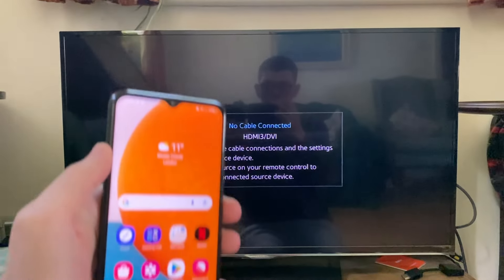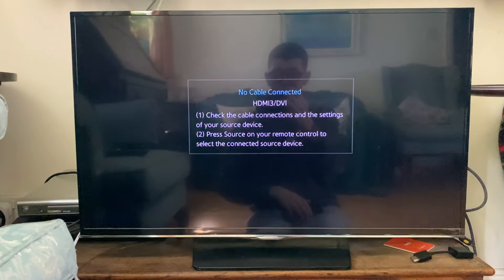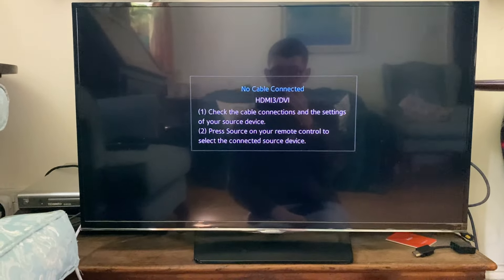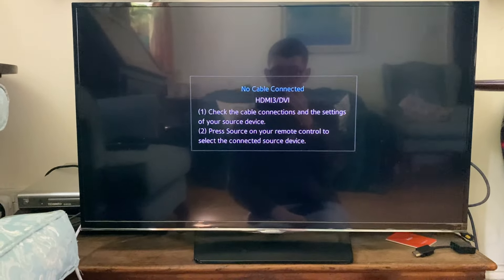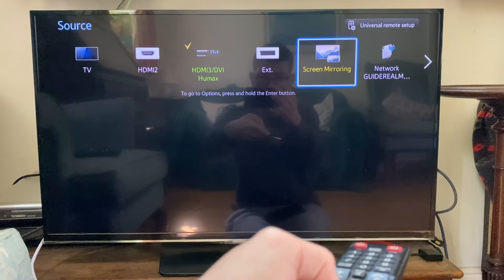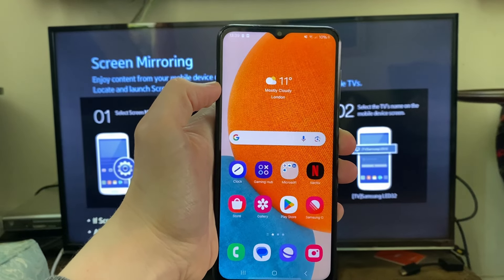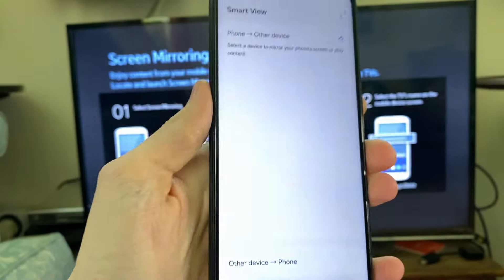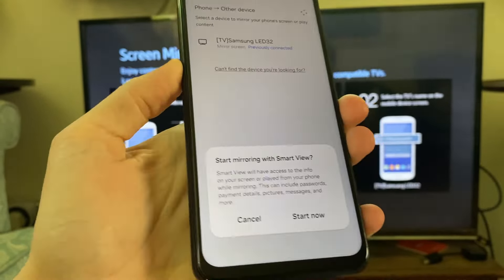How To Screen Mirror Samsung Phone To TV - Full Guide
Learn how to screen mirror samsung phone to tv in this video.

GuideRealm